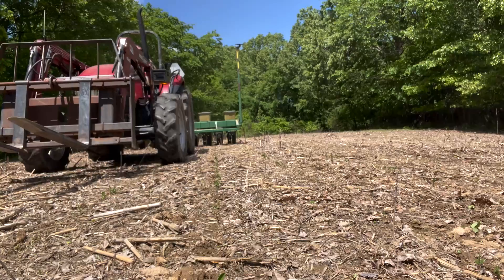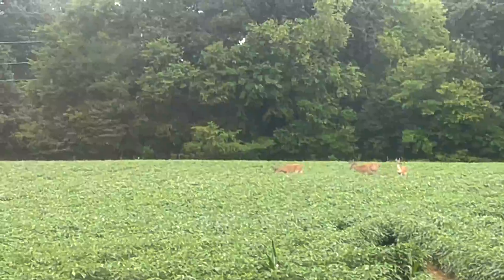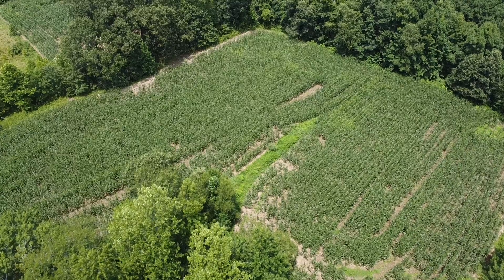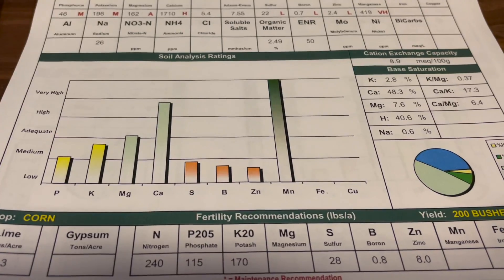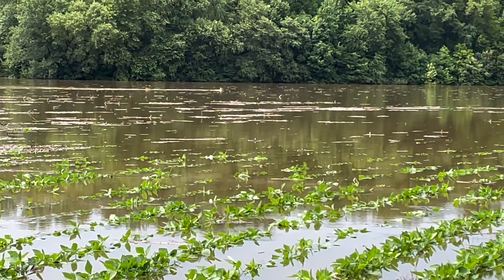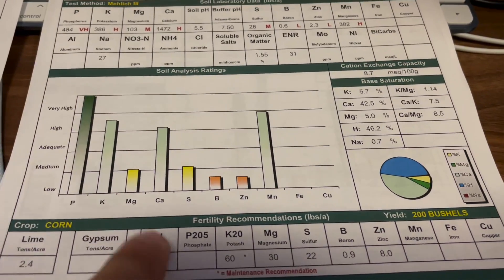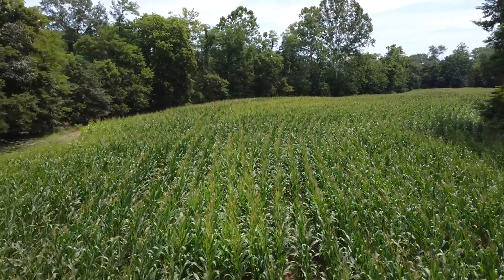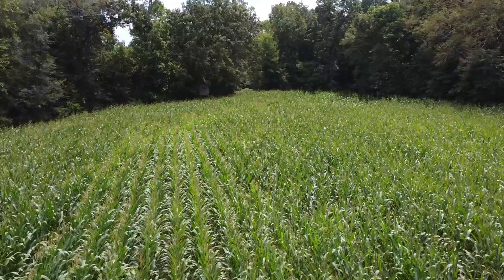MANURE OR FERTILIZER FOR FOOD PLOTS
In this video I discuss using manure vs synthetic fertilizer to feed the plants growing in our food plots. Manure has some great soil building benefits, such as increases organic matter, porosity, and soil tilth, but also some big issues to look into, such as low nutrient analysis, pathogen and disease concerns with fresh manure, and difficulty handling large volumes that are needed without specialized equipment. Synthetic fertilizers are widely used because of the ease of spreading, they are readily available, and come with many different nutrient analysis where we can better match the fertilizer applied with the needs of the soil test. Food plots require large amounts of nutrients, and if these nutrients are low or not available in the soil we must add them. Corn soybeans, alfalfa, clover, wheat, rye, oats, turnips, radish, sun hemp, and lab-lab all require nutrients in order to grow and become a high quality food source for whitetail deer.